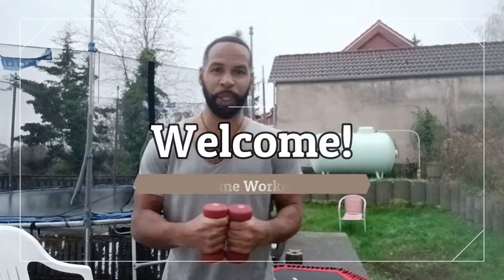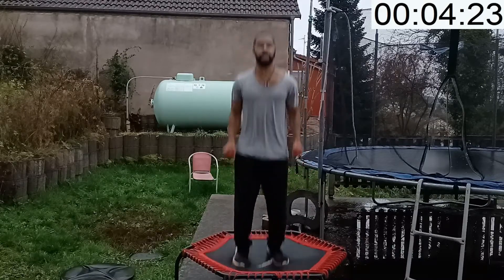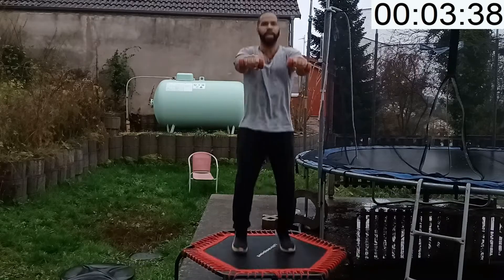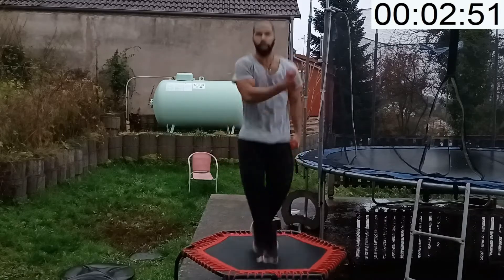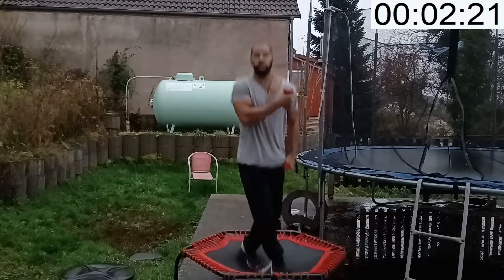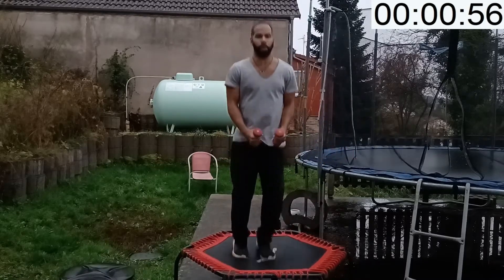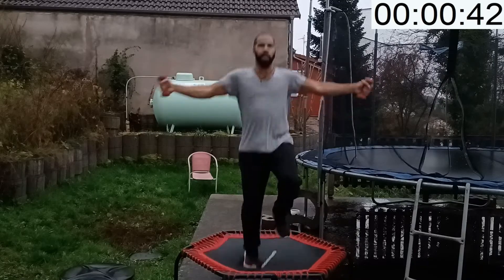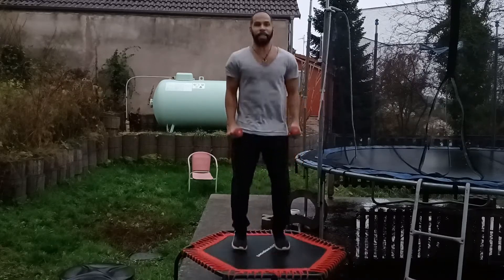30 Day Rebounder Workout Challenge - Day 24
Here we are on day 24 of the 30 Day Rebounder Workout Challenge! You all are doing fantastic. Don’t give up. Keep pushing yourself daily to improve.